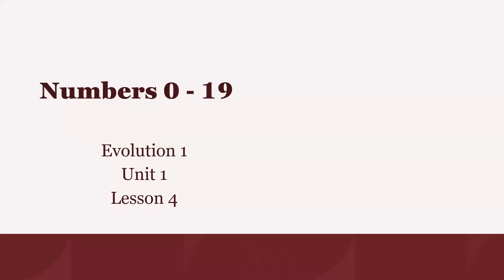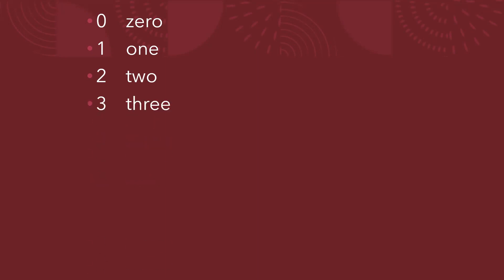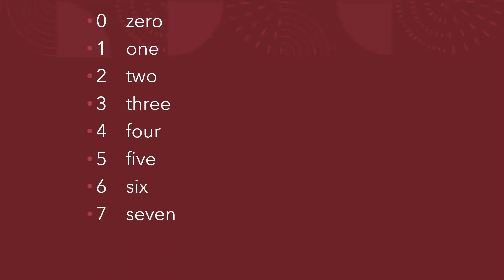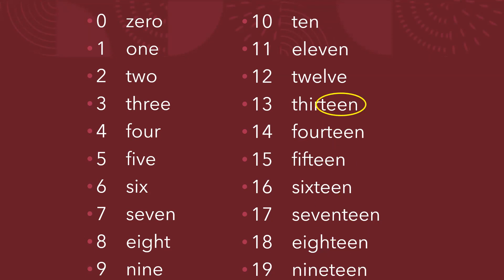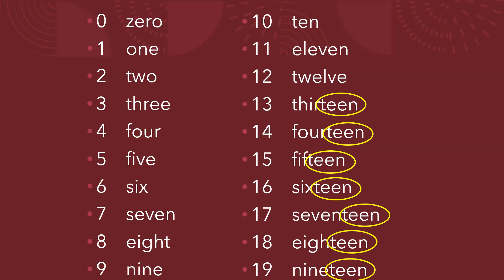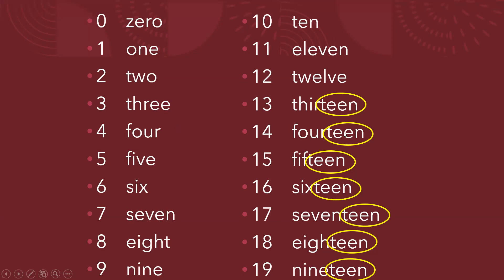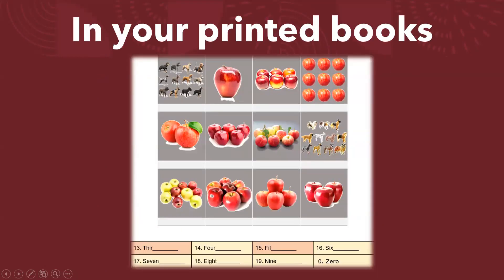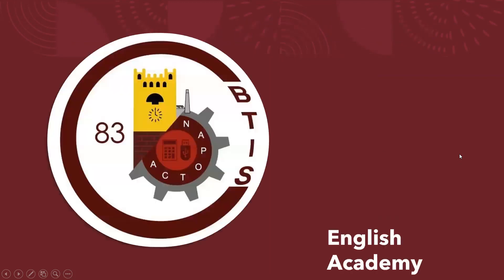E1 U1 4 1 NUMBER FROM 0 TO 19